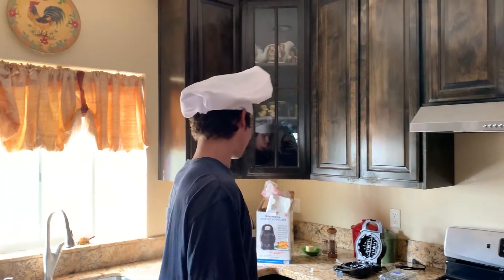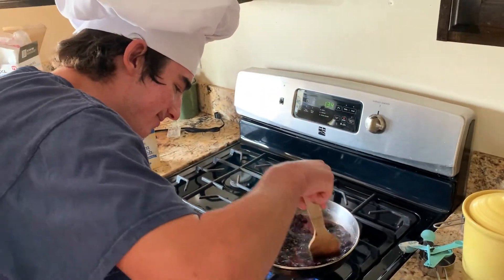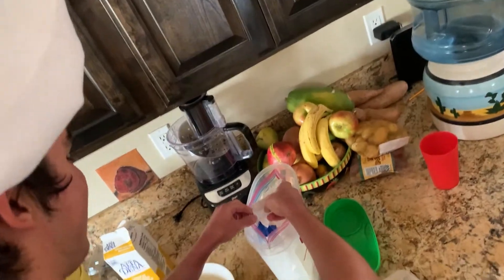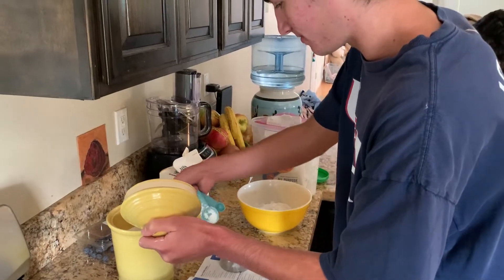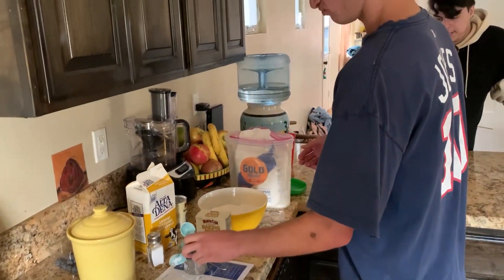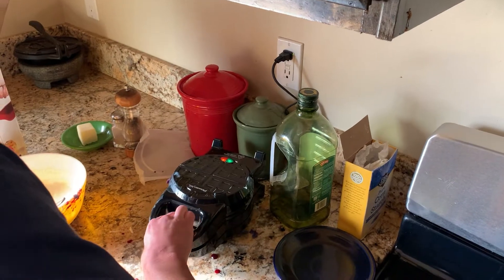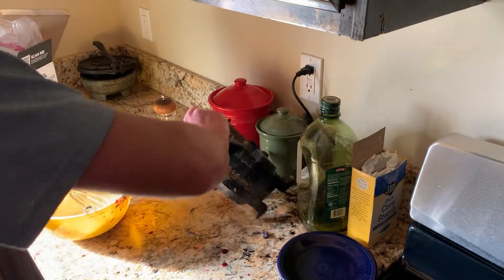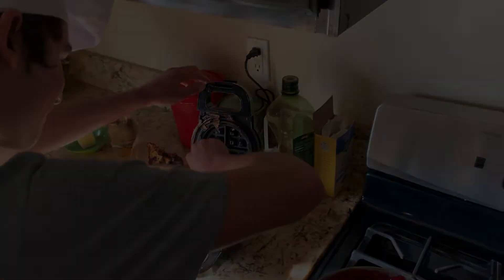S2:Ep.8 - Waffles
Ever wanted to know how to make the perfect waffles for an early morning meal, Well tune in while Chef Calvin shows you on how to make the perfect waffles

Follow Our Instagram to stay updated with Chef Calvin and CWC!